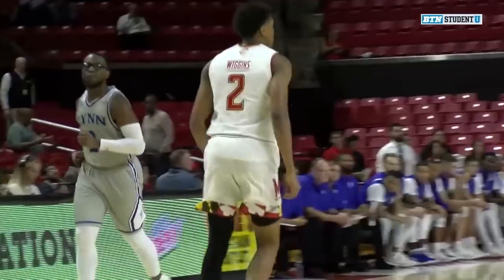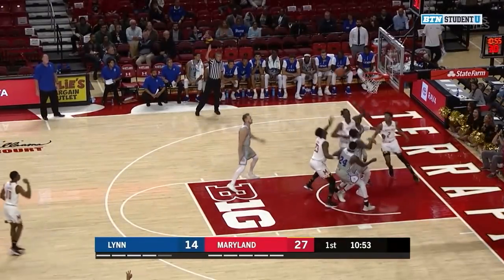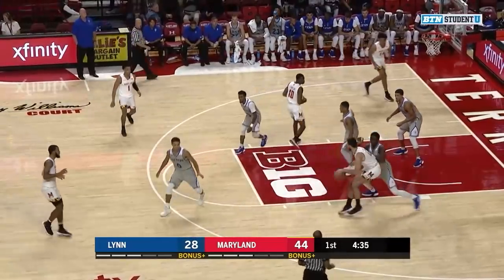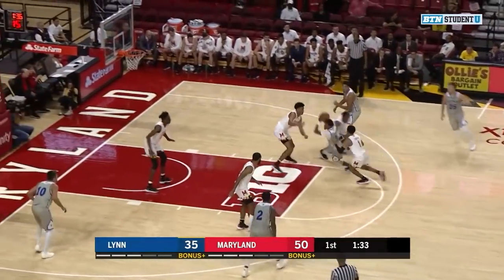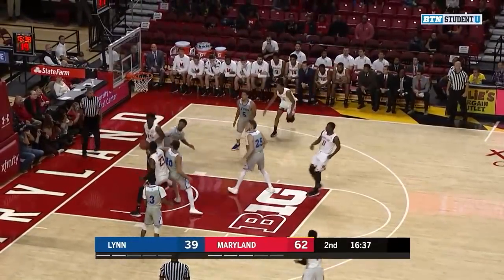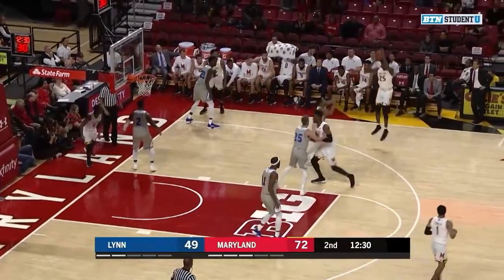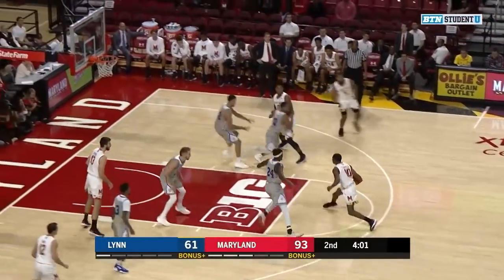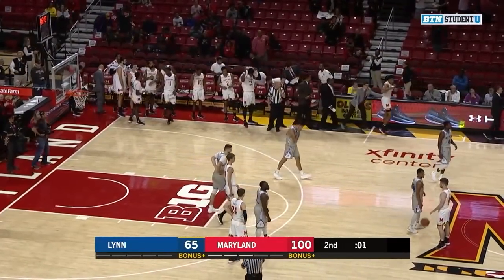Highlights: Lynn University at Maryland Terrapins | Big Ten Basketball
Freshman Jalen Smith scored a game-high 22 points,while four other Terrapins finished in double figures as Maryland cruised to a 100-67 exhibition victory over Lynn.